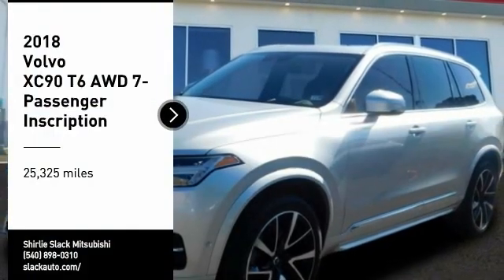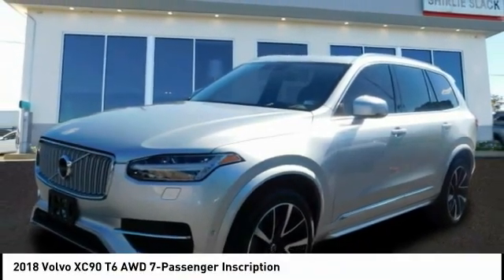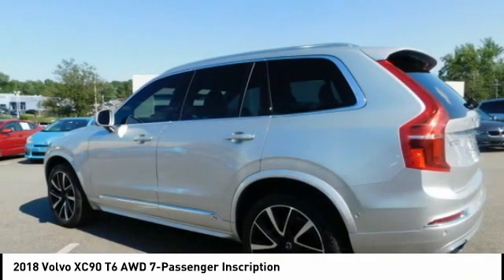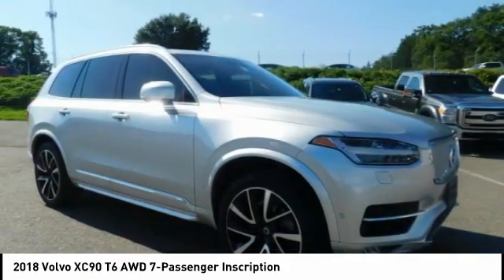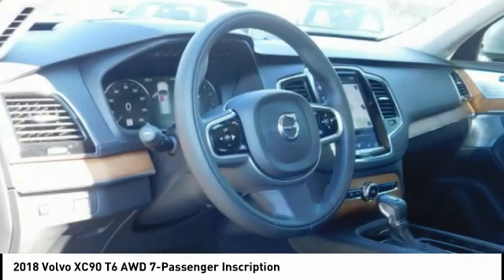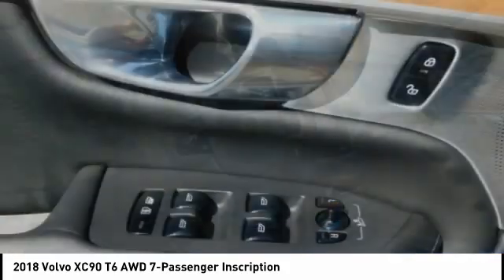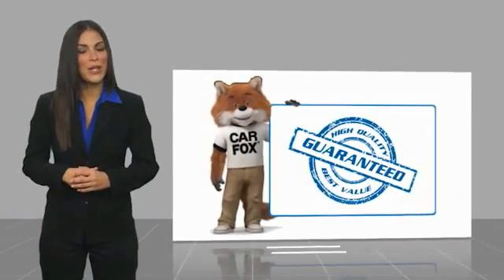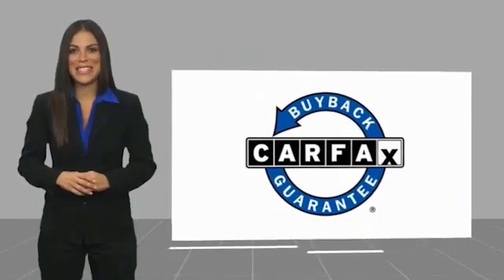2018 Volvo XC90 Fredericksburg VA 81675H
2018 Volvo XC90 T6 AWD 7-Passenger Inscription

EPA 27 MPG Hwy/20 MPG City! Excellent Condition, LOW MILES - 25,325! Heated Leather Seats, 3rd Row Seat, Sunroof, NAV, Panoramic Roof, All Wheel Drive, CONVENIENCE PACKAGE, BOWERS & WILKINS PREMIUM SOUND SYSTEM... READ MORE! EXCELLENT SAFETY FOR YOUR FAMILY: Lane Keeping Assist, Blind Spot Monitor, Cross-Traffic Alert, Child Safety Locks, Electronic Stability Control, Brake Assist, 4-Wheel ABS Safety equipment includes Lane Keeping Assist Volvo Inscription with Bright Silver Metallic exterior and Charcoal interior features a 4 Cylinder Engine with 316 HP at 5700 RPM*. VEHICLE FEATURES: Rear Spoiler, Remote Trunk Release, Privacy Glass, Keyless Entry OPTION PACKAGES: BOWERS & WILKINS PREMIUM SOUND SYSTEM, LUXURY PACKAGE: Leather Wrapped Sunvisors & Grab Handles, Heated Rear Seats, Outer Positions, Headliner w/A/B/C-Pillars in Nubuck, Backrest Massage Front Seats, CONVENIENCE PACKAGE: Park Assist Pilot, front park assist, Compass in Inner Rear View Mirror, Grocery Bag Holder, 12V Power Outlet in Cargo Area, 360-Degree Surround View Camera, front fisheye view, Heated Washer Nozzles, HomeLink, WHEELS: 21 BLACK 5 V-SPOKE DIAMOND CUT ALLOY: Tires: 21, TAILORED DASHBOARD & UPPER DOOR PANELS, GRAPHICAL HEAD-UP DISPLAY. Non-Smoker vehicle EXPERTS ARE SAYING: From the extra classy exterior styling to the impressively well-appointed interior, the XC90 exudes panache. More than a good-looking car, though, the 2018 XC90 drives well and has precise handling and a sense of stability on the road. -Edmunds.com. Great Gas Mileage: 27 MPG Hwy. Horsepower calculations based on trim engine configuration. Fuel economy calculations based on original manufacturer data for trim engine configuration. Please confirm the accuracy of the included equipment by calling us prior to purchase.